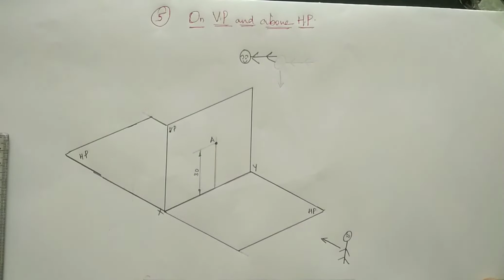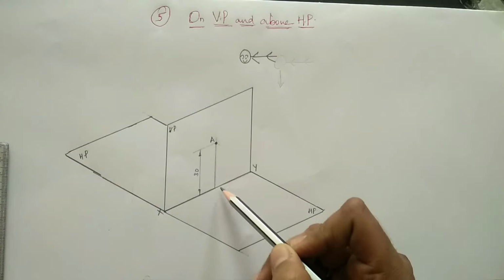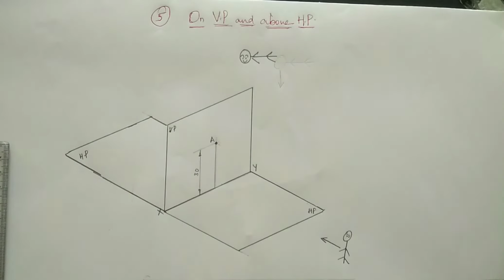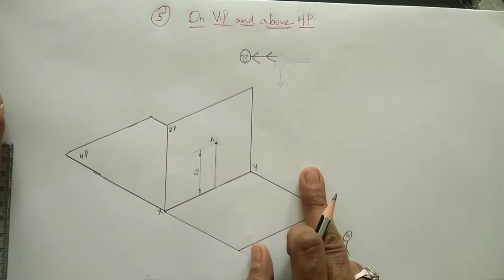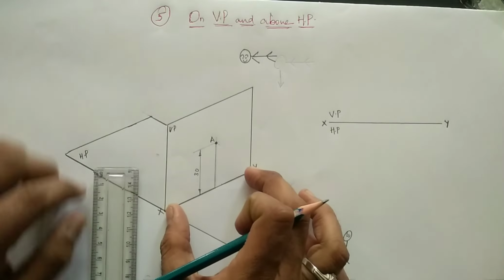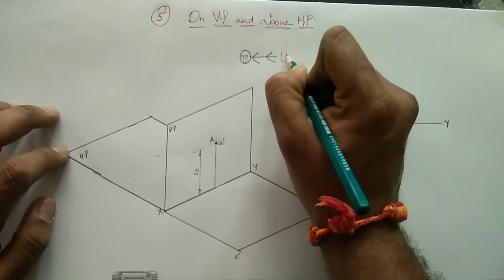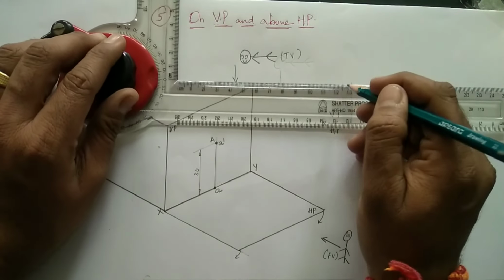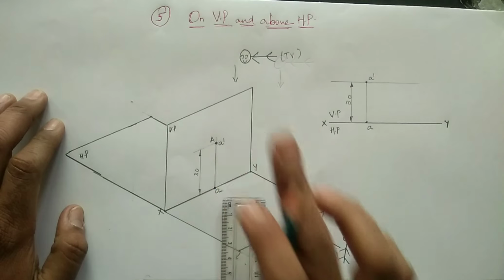ON VP & ABOVE HP